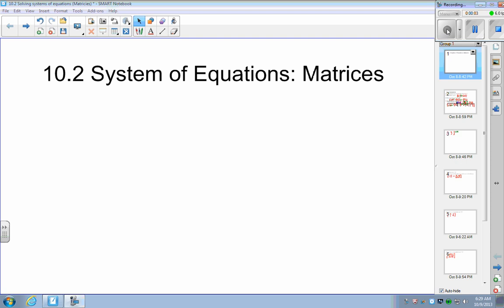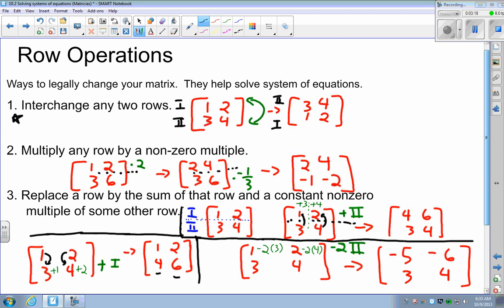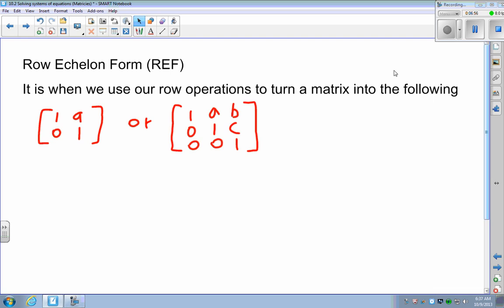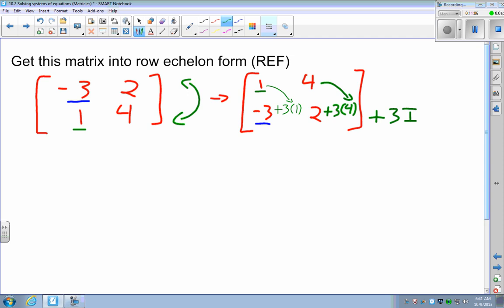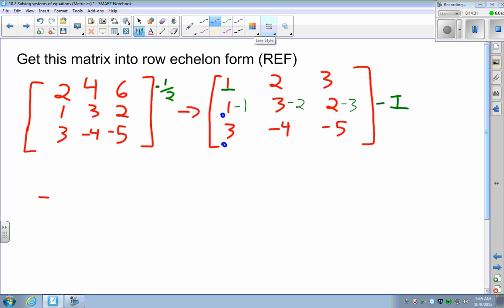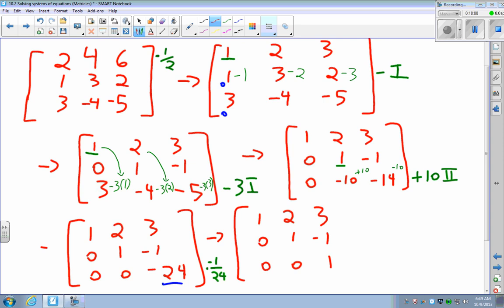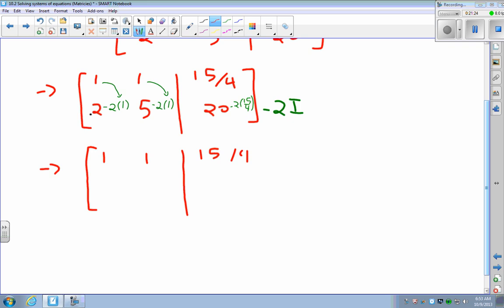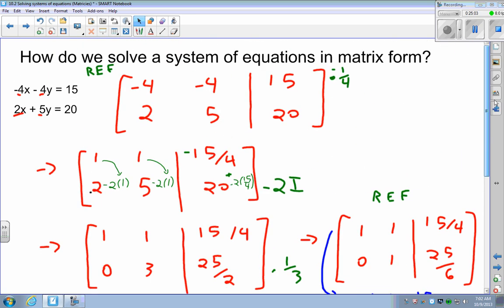10.2 Solving Systems of Equations with Matrices